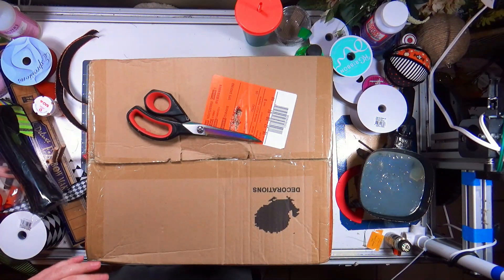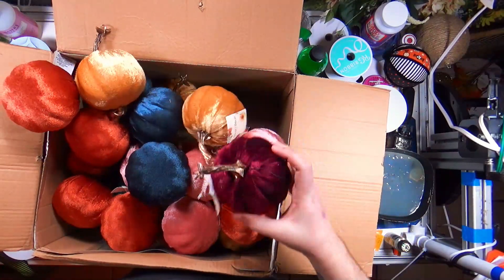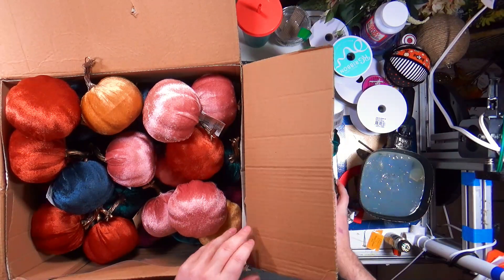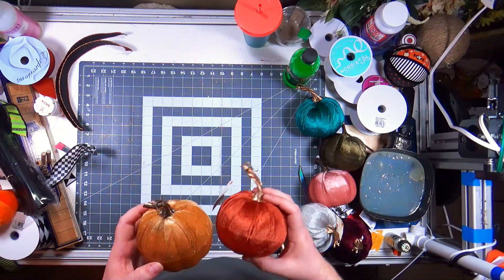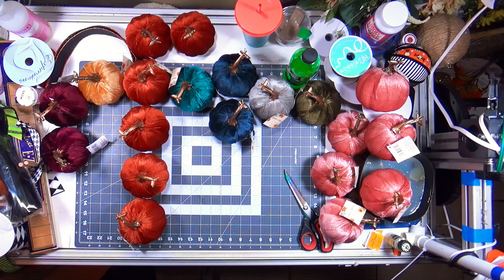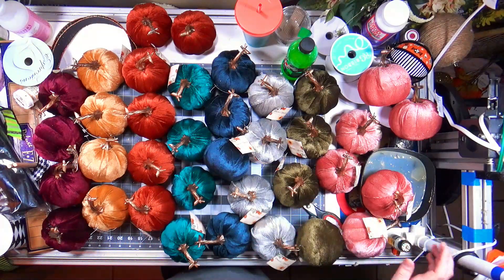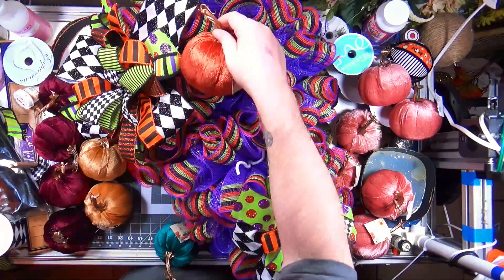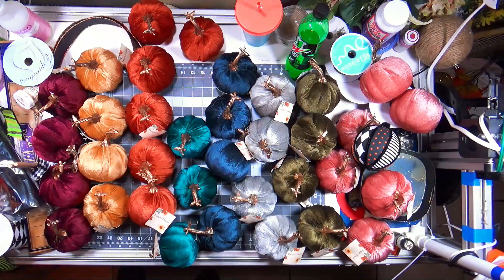I Ordered A Case Of Dollar Tree Velvet Pumpkins -- 2020 vs. 2021 Comparison - Fall And Halloween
I wasn't going to chase these around to every dollar tree in the state, so I just ordered the case.